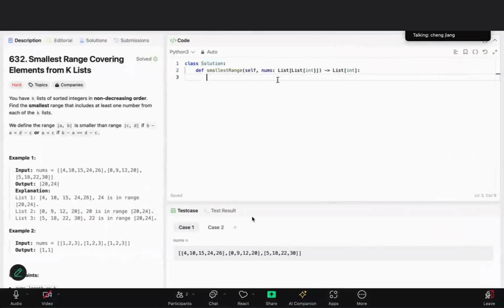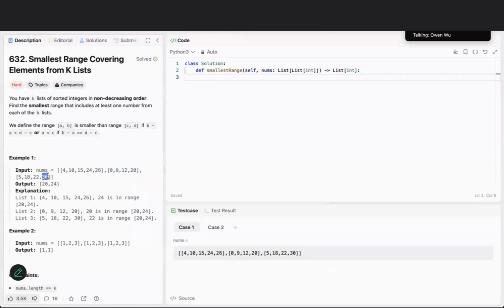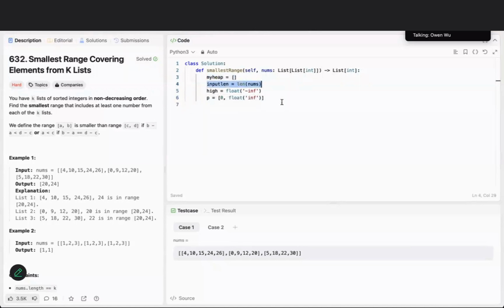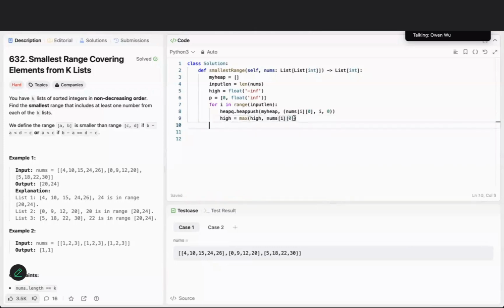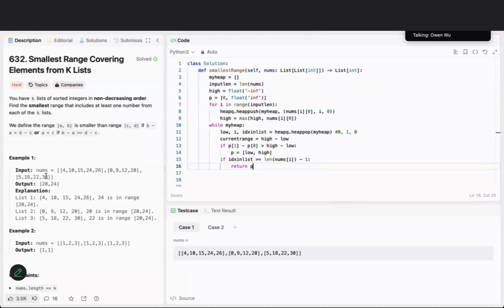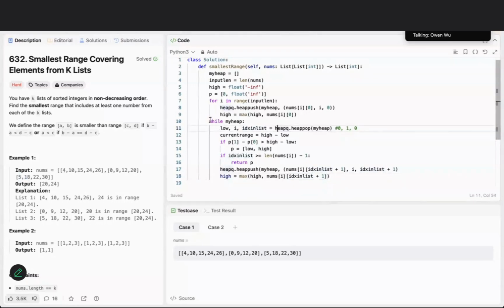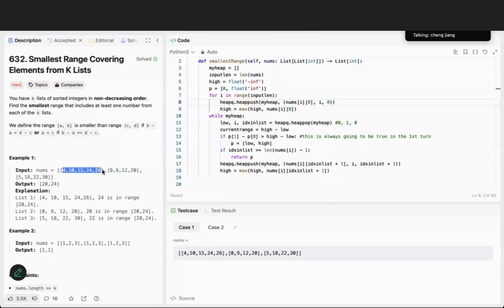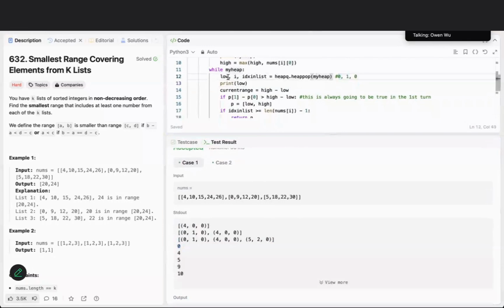632. Smallest Range Covering Elements from K Lists - Using Python